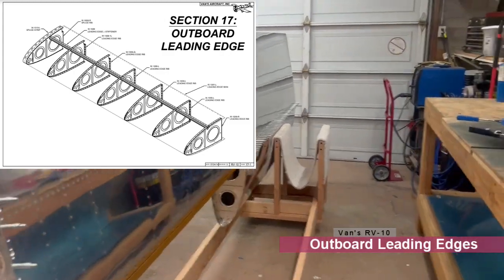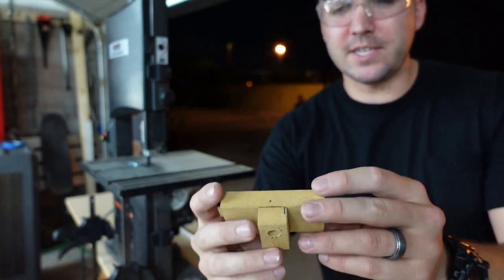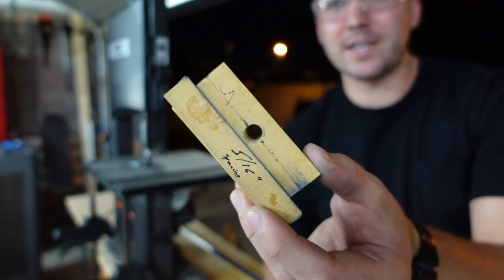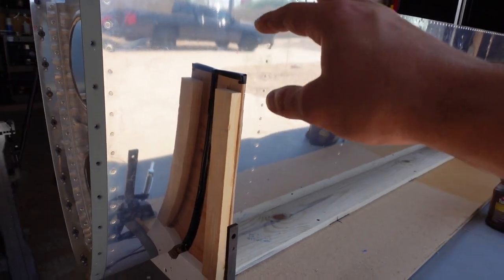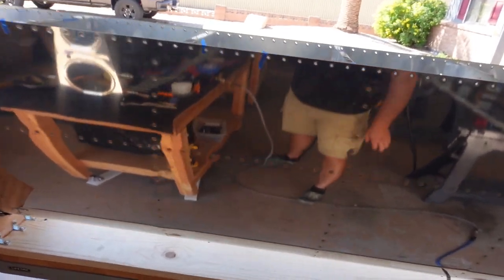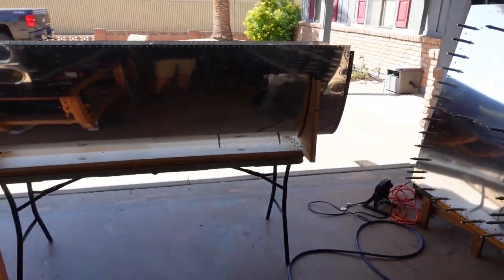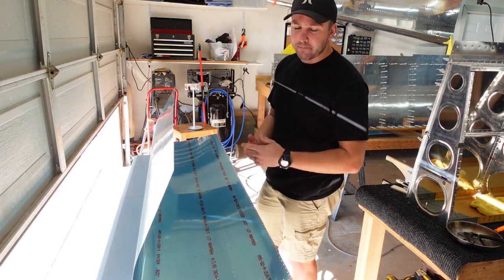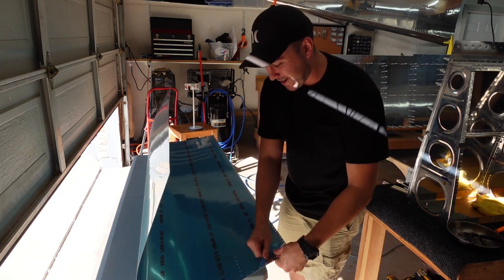Van's RV-10 Wings - Outboard Leading Edges, Part 1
In this video, we started work on section 17. Enjoy!